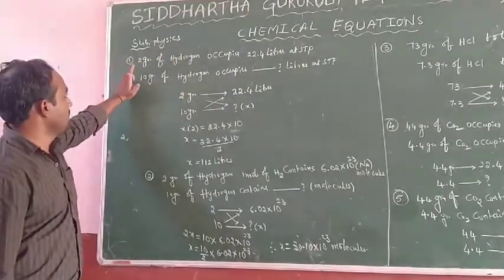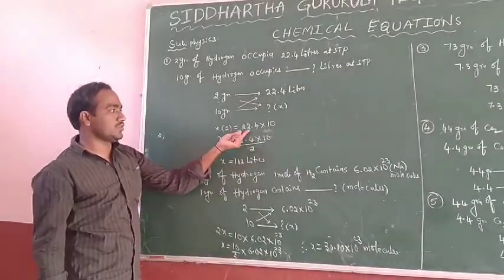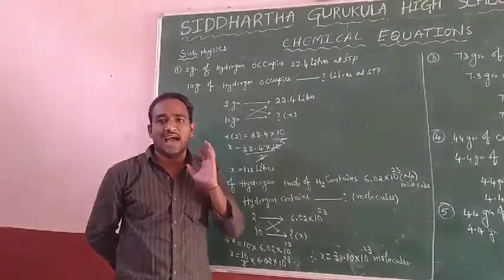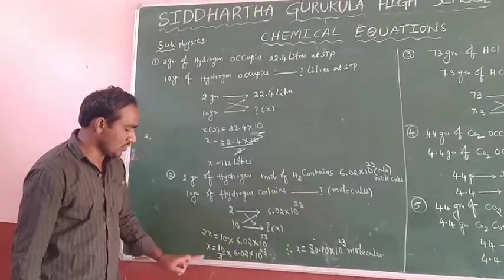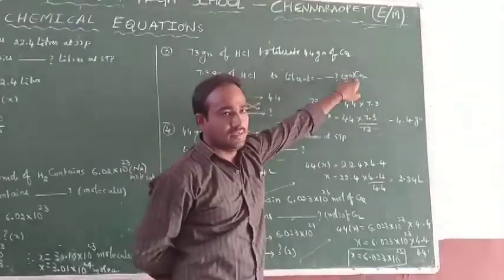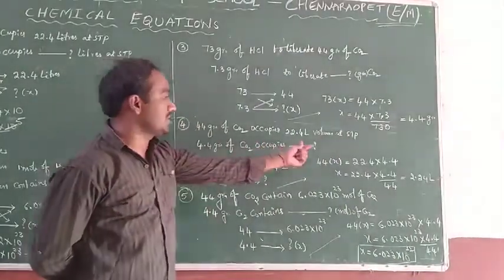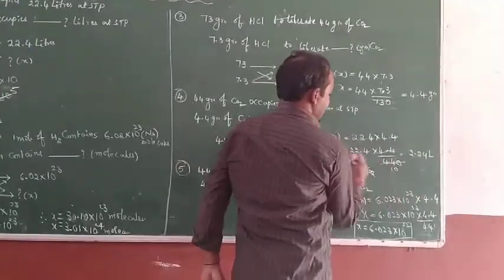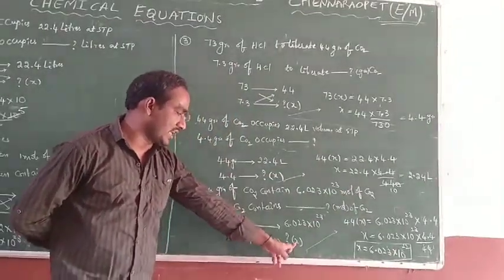Chemical equations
Problem9